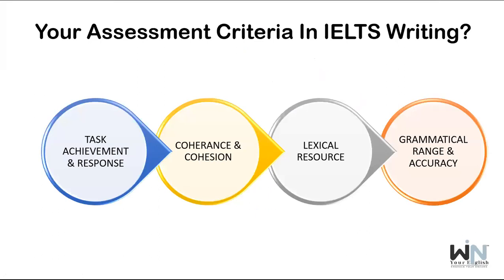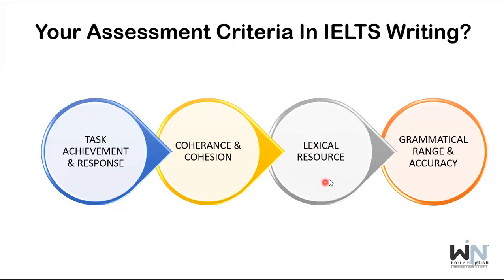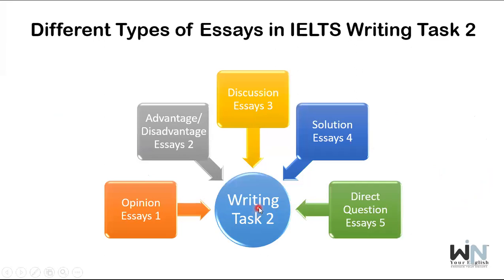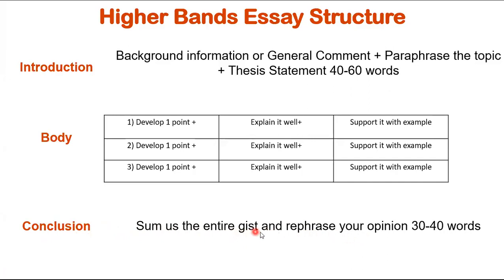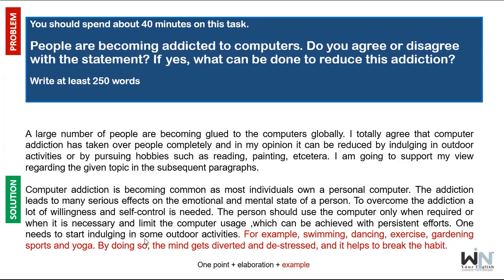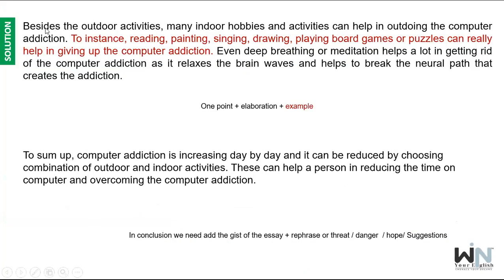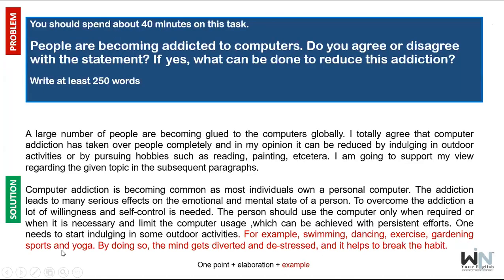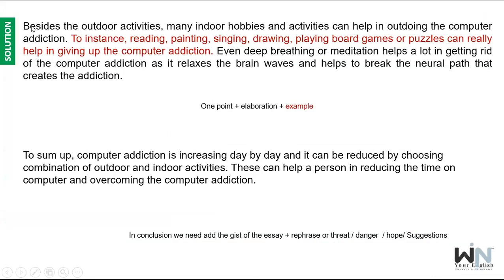Win Your English™ Expert IELTS Class 6PM 02 Sep 2020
Win Your English™ has a legacy of professional, highly qualified and experienced trainers who are capable enough to deliver the job-oriented training. Our faculties have a great in-depth knowledge about IELTS and PTE structure, formats and tactics which would aid the learners to achieve the desired goal. We provide complete information about updated exam patterns, required skills, technicalities, syllabus and current news etc.